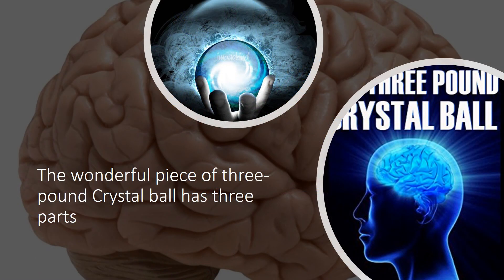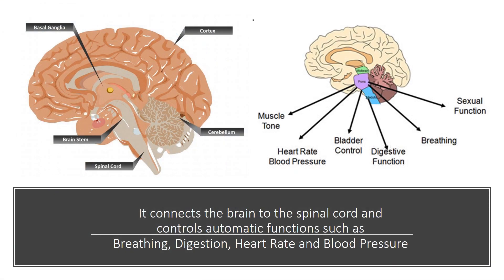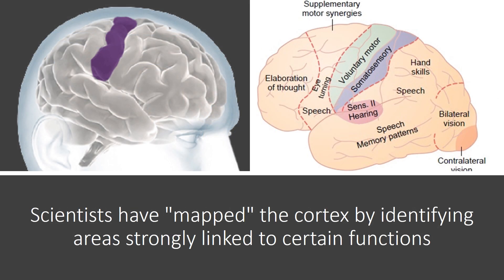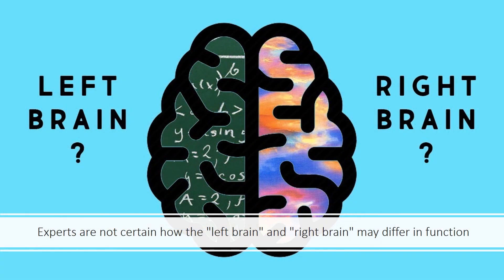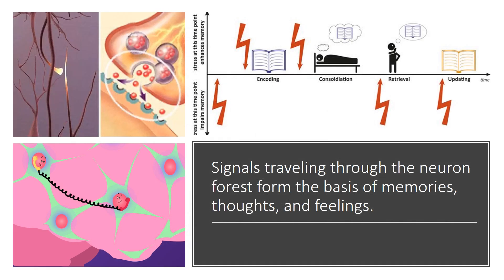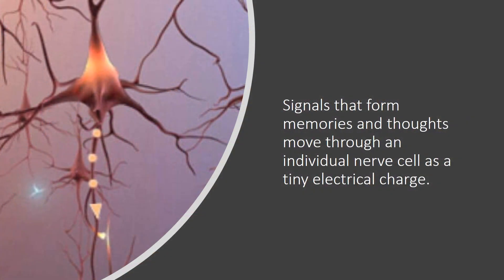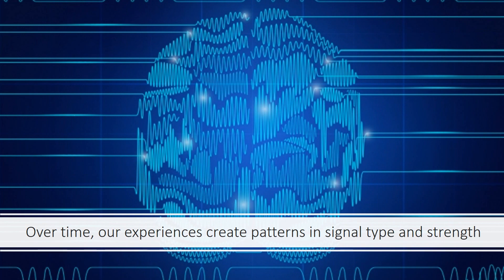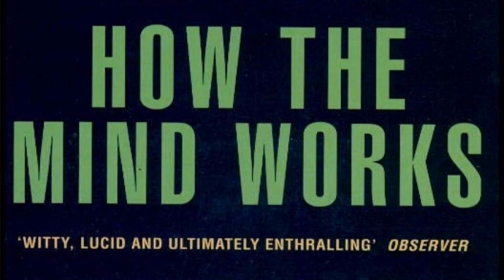A tour through your mind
The wonderful piece of three-pound crystal ball has three parts. The cerebrum fills up most of your skull. It is involved in remembering, problem solving, thinking, and feeling.